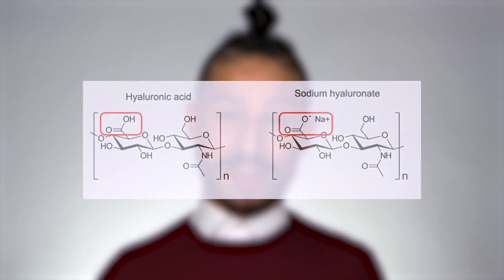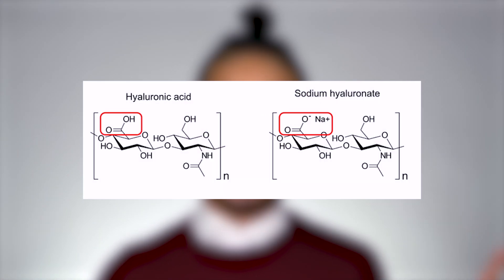Are Brands Lying To Consumers?: Using Ingredient Derivatives | Formulation Talks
I had a little tiff recently online with someone who was upset with a brand for "lying" to consumers because they advertised an ingredient on the front of the product, while instead using the derivative of it in the formulation. While she was understandably upset, there's a lot more to ingredients and formulation than just the surface layer of information, and I wanted to set some stuff straight!

If able, feel free to donate to my sunscreen + sunscreen fund!

Some studies and reasearch:
Potassium Azeloyl Diglycinate:

00:00 Intro
01:12 Why Use Derivatives
02:30 Vitamin C Derivatives
04:30 Hyaluronic Acid Derivatives
05:11 Retinoid Derivatives
07:18 Azelaic Acid Derivatives